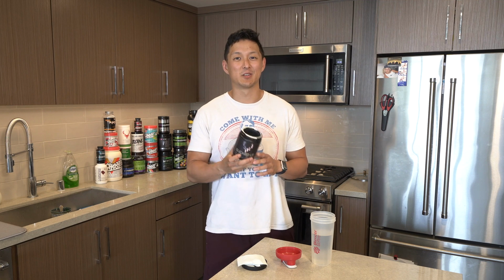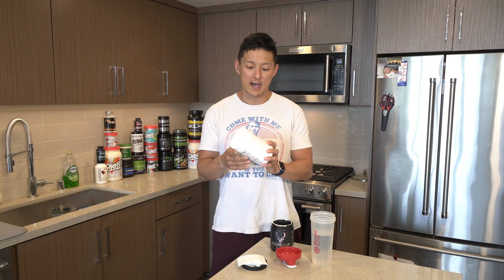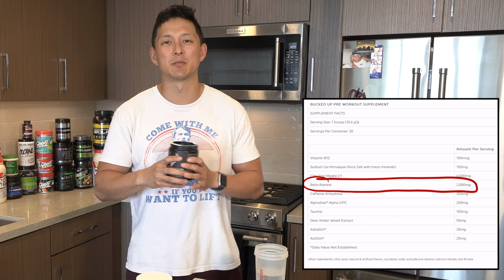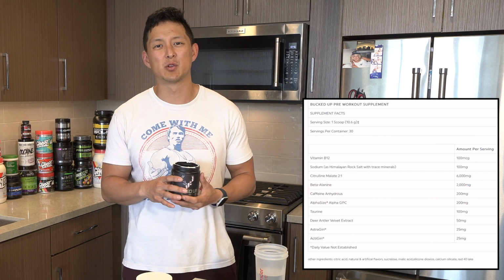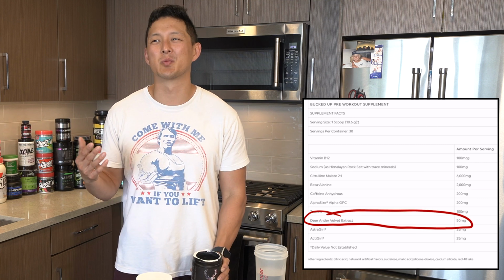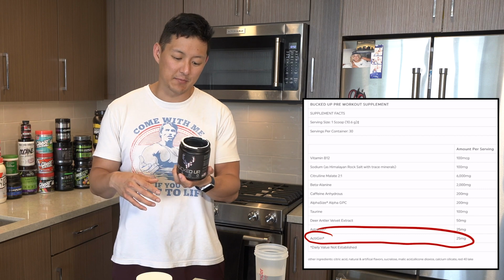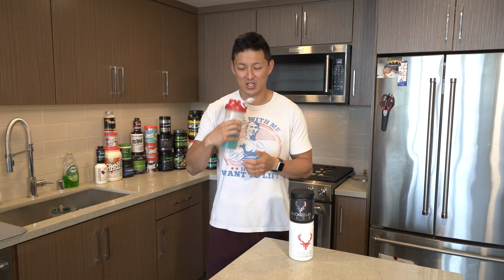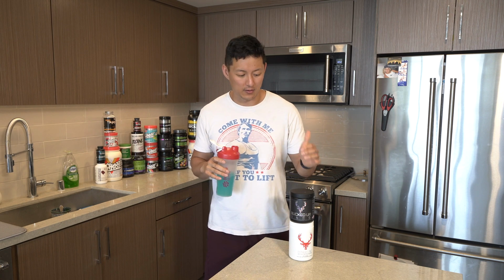DAS Labs Bucked Up Pre Workout Review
I took a look at DAS Labs Bucked Up Pre Workout and give you my honest review...unfortunately didn't live up to what I was hoping. But watch the entire video for my honest opinion.

GEAR I USE:

CAMERA- SONY A7III | IPHONE XS MAX | GO PRO HERO 7
LENS- SONY 12-24MM F4 E MOUNT LENS
GIMBALS- DJI RONIN-S | DJI OSMO 2
AUDIO- RODE VIDEO MIC X BROADCAST | RODE VIDEO MIC MICRO
TRIPOD- JOBY GORILLAPOD 5K | MANFROTTO BEFREE ALLUMINUM TRIPOD
VIDEO EDITING- FINAL CUT PRO X